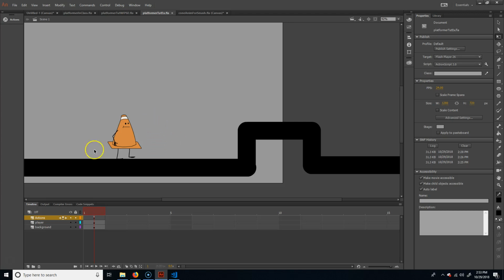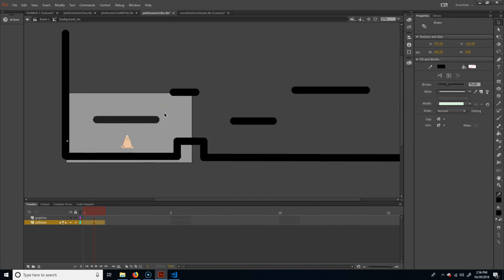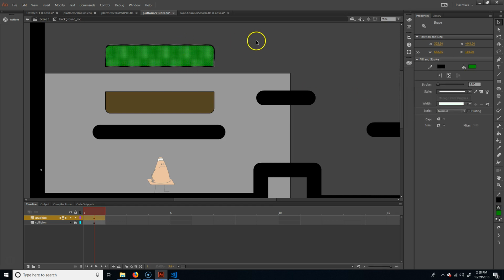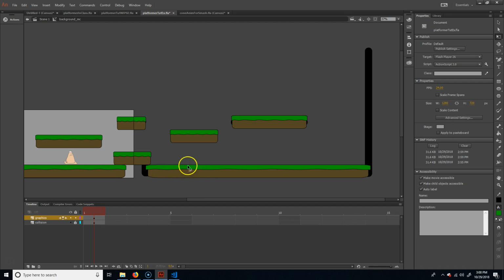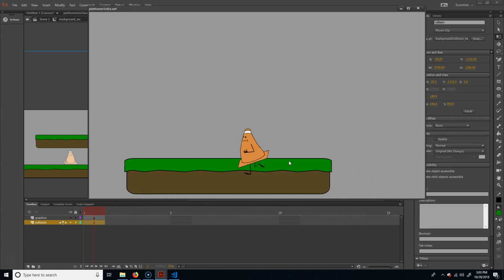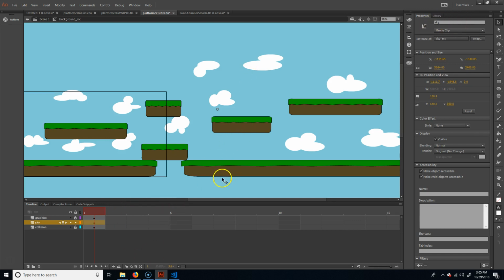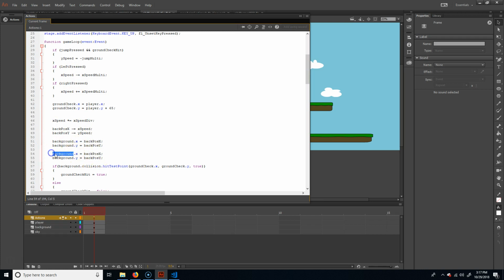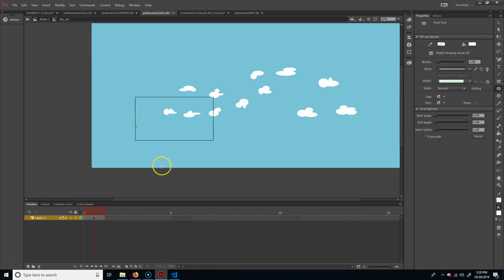Adobe Animate Platformer Tutorial 06